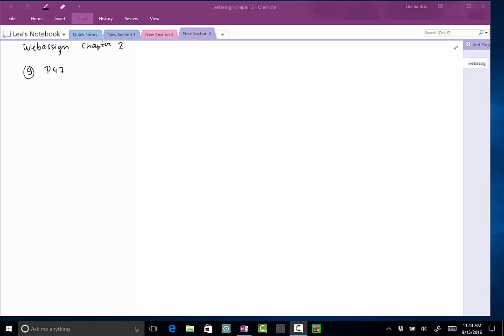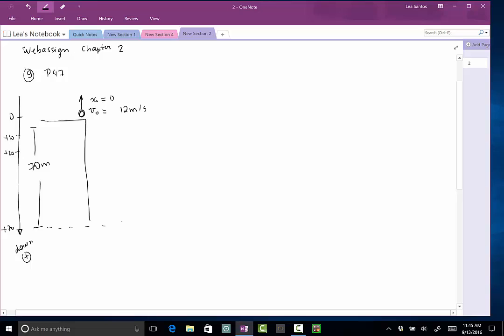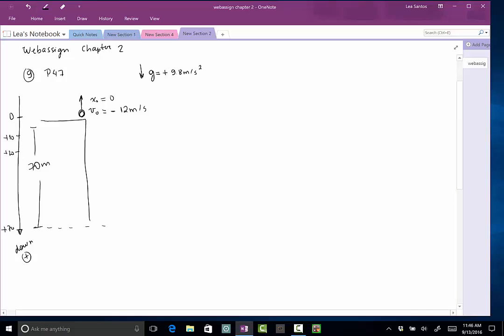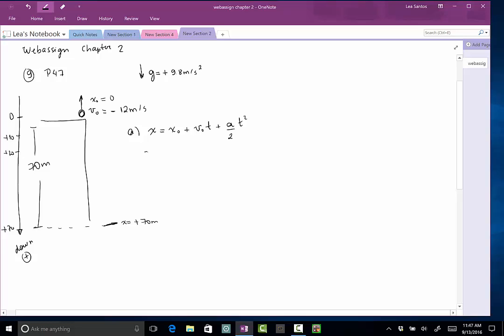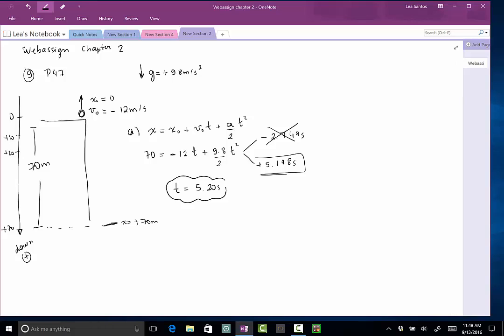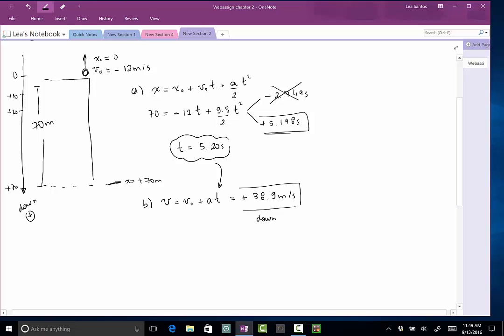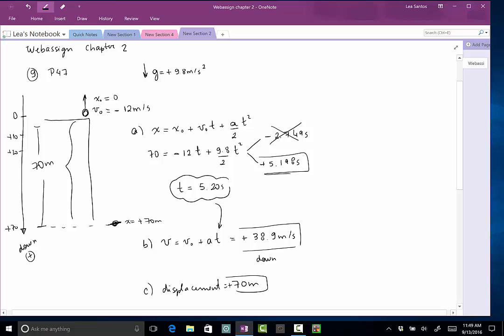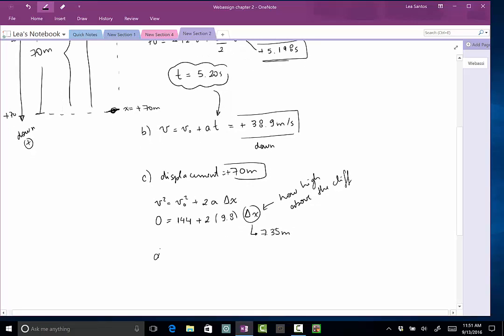Chapter 2 P47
Chapter2, P47, Giancoli 6th